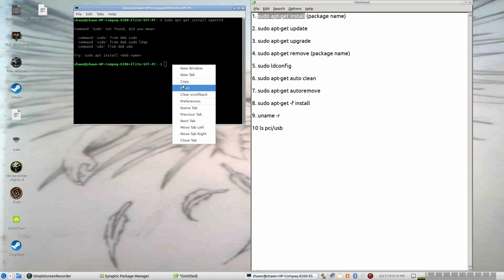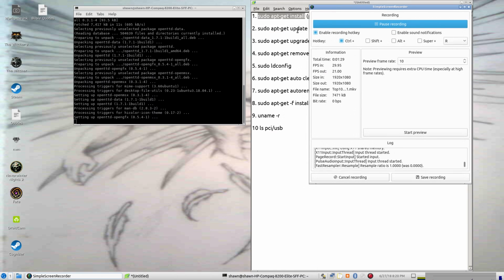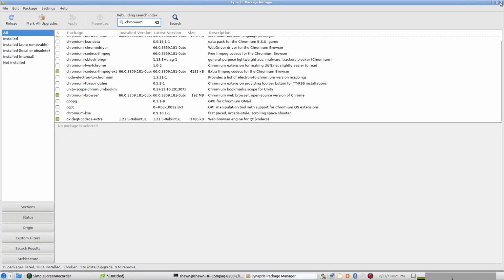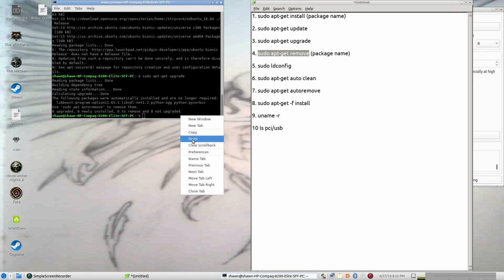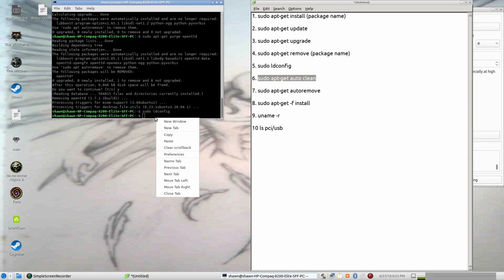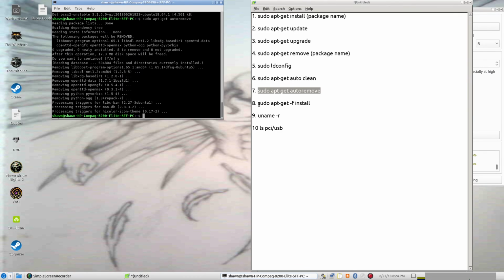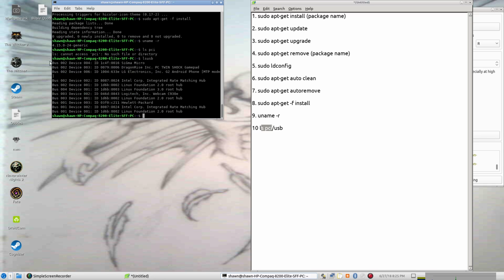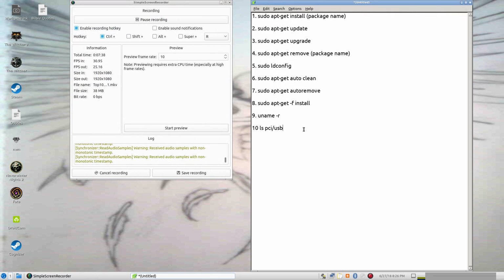Top 10 Ubuntu or debian Commands for new users!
In this video I demonstrate my top 10 useful commands to know for beginners to ubuntu and debian linux.